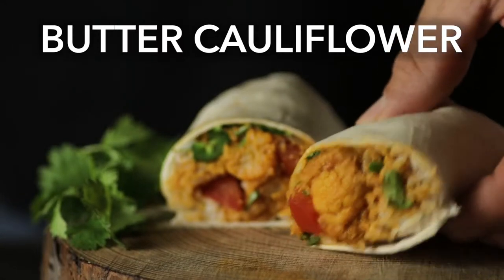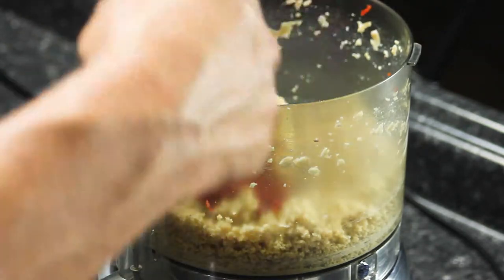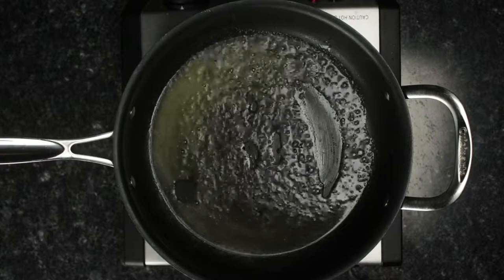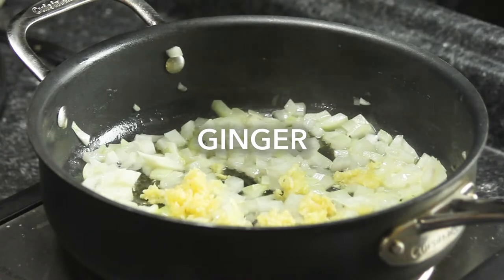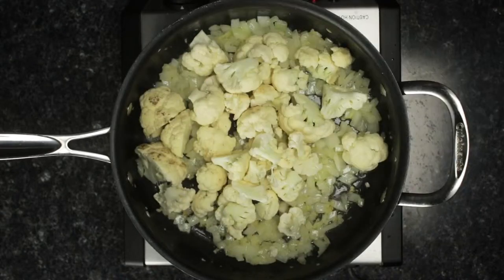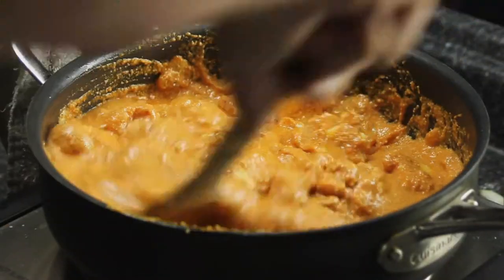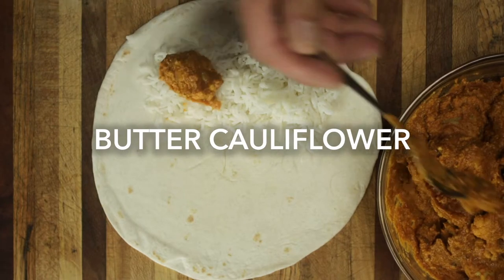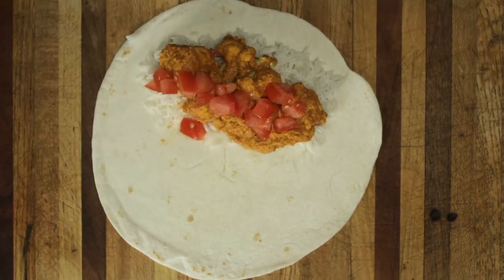Fusion Burrito with Butter Cauliflower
Ingredients:
Ingredients for sauce:
1 3/4 Cups water
1/2 Cup Raw cashews, blanched
1 Tbsp Maharajah Curry Powder or Organic Maharajah Curry Powder
6oz. Can tomato paste
1 tsp Kosher salt
Ingredients for cauliflower:
2 Tbsp Vegan butter (Earth Balance is a good brand)
1 Vidalia Onion, diced
4 Cloves garlic, minced
1/2 Head cauliflower, cut into florets
For Burritos:
2 Cups cooked rice
Cilantro leaves
Chiles- we used serrano chiles
Flour Tortillas-burrito size

Incorporate an Indian dish into a Mexican one and you have some of the best fusion food on your own menu. Our Organic Maharajah Curry Powder is the perfect seasoning for this dish- beautifully colorful and full of intense flavor, it lends itself quite nicely to the earthiness of the cauliflower and the simple, fresh flavor of rice.